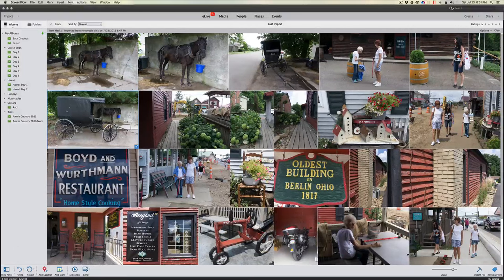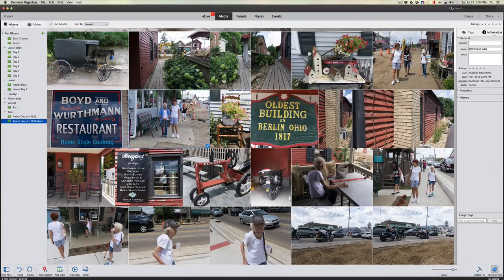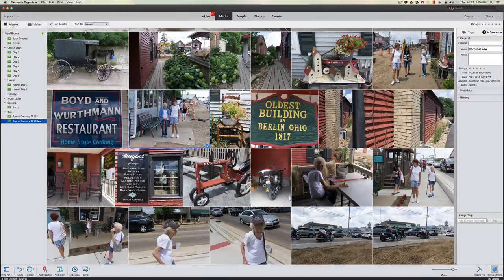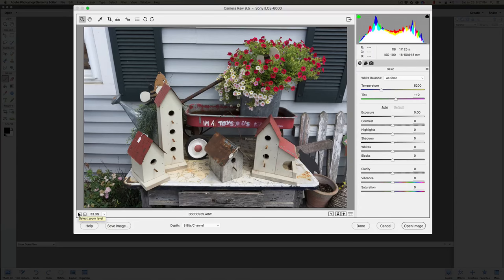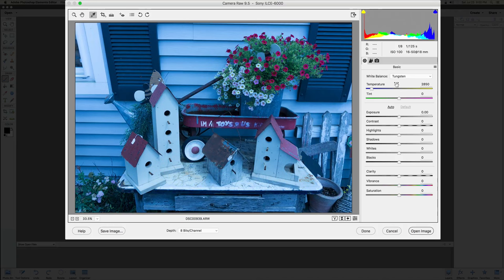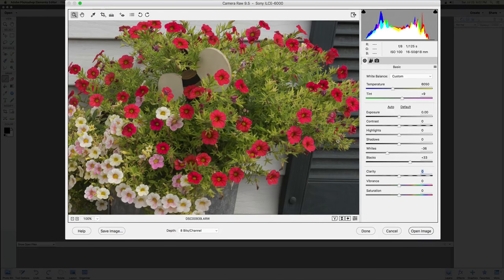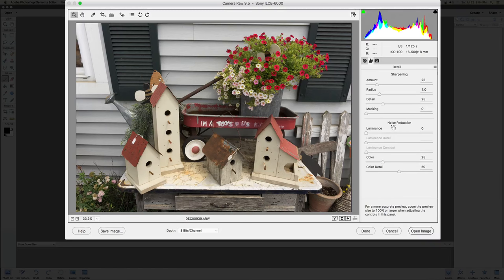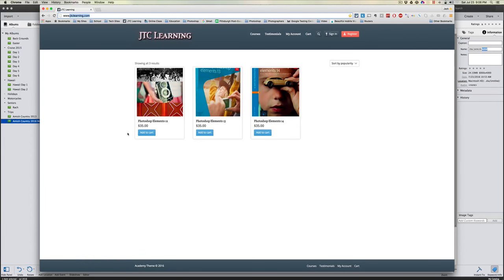Photoshop Elements 14 Camera RAW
This same lesson will work with Elements 11, 12, 13. When we are shooting in RAW what are we really doing? This video will help you understand camera RAW and then teach you how to edit the images.

To learn step by step with Elements check out my online courses